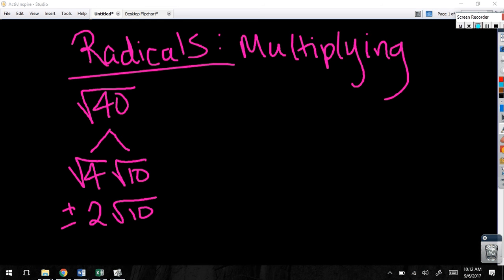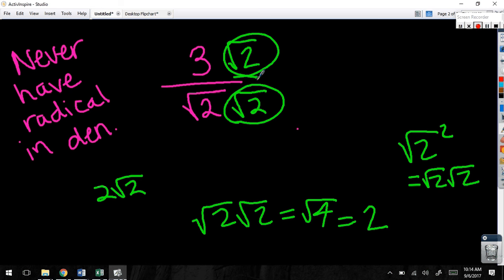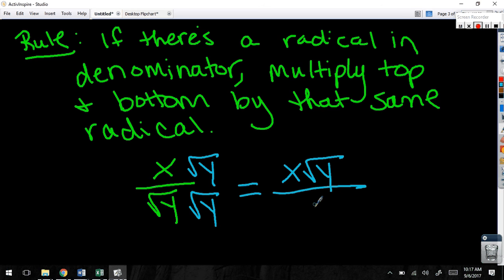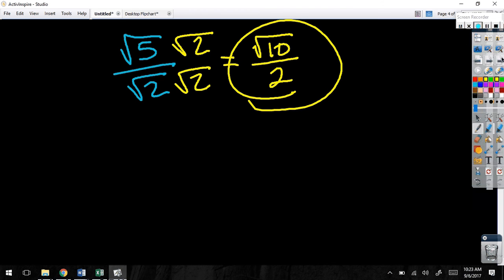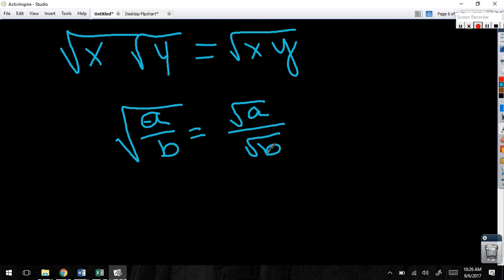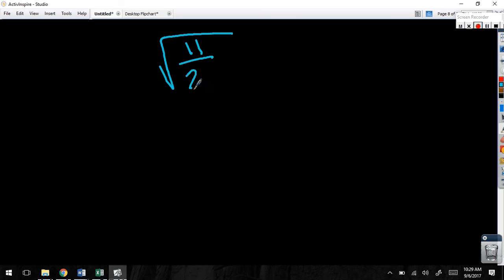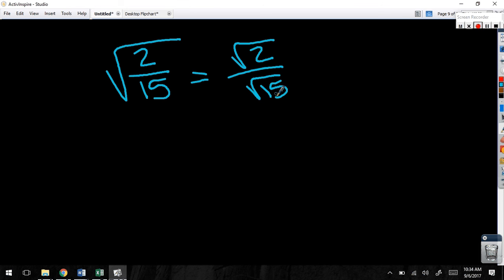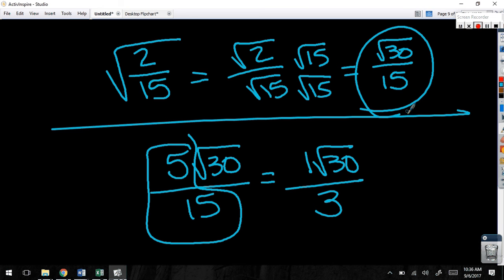9-6 Rationalize Denominator